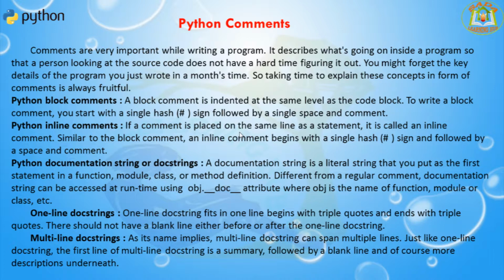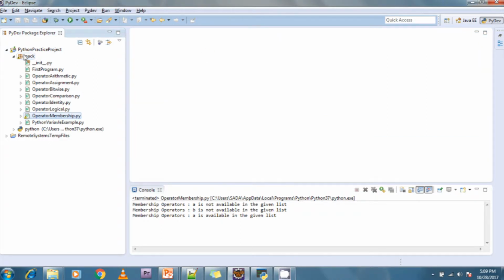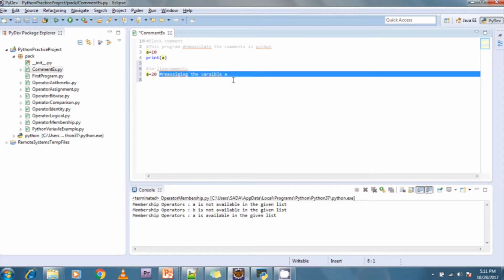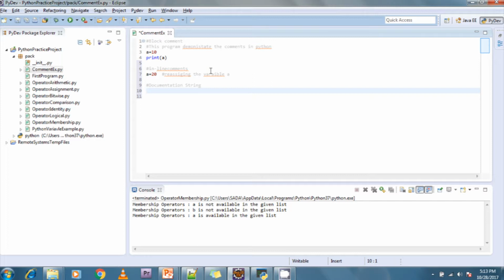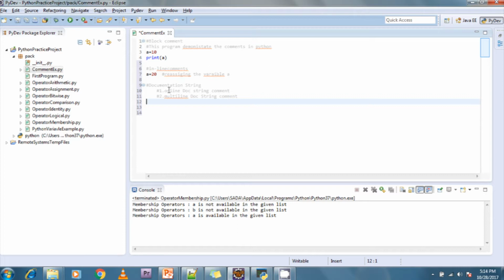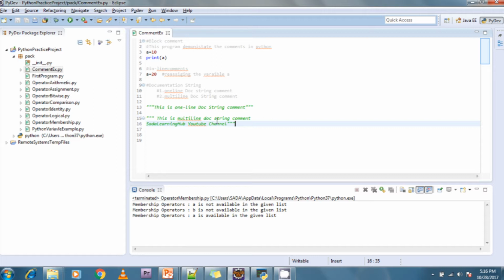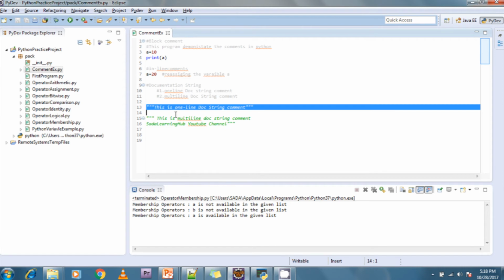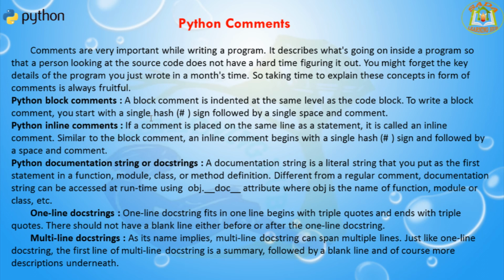Lesson - 12 : Python3 - Python Comments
Python Comments:
 Comments are very important while writing a program. It describes what's going on inside a program so that a person looking at the source code does not have a hard time figuring it out. You might forget the key details of the program you just wrote in a month's time. So taking time to explain these concepts in form of comments is always fruitful.
Python block comments : A block comment is indented at the same level as the code block. To write a block comment, you start with a single hash (# ) sign followed by a single space and comment.
Python inline comments : If a comment is placed on the same line as a statement, it is called an inline comment. Similar to the block comment, an inline comment begins with a single hash (# ) sign and followed by a space and comment.
Python documentation string or docstrings : A documentation string is a literal string that you put as the first statement in a function, module, class, or method definition. Different from a regular comment, documentation string can be accessed at run-time using  obj.__doc__ attribute where obj is the name of function, module or class, etc.
 One-line docstrings : One-line docstring fits in one line begins with triple quotes and ends with triple quotes. There should not have a blank line either before or after the one-line docstring.
 Multi-line docstrings : As its name implies, multi-line docstring can span multiple lines. Just like one-line docstring, the first line of multi-line docstring is a summary, followed by a blank line and of course more descriptions underneath.